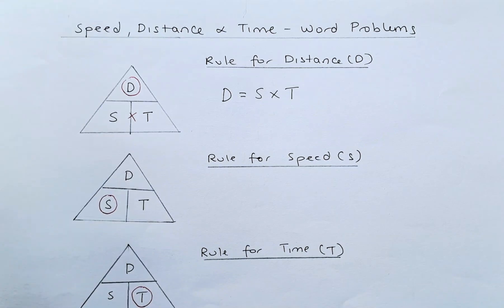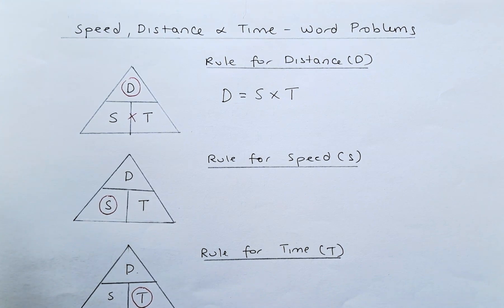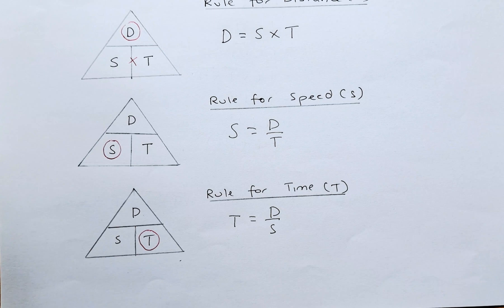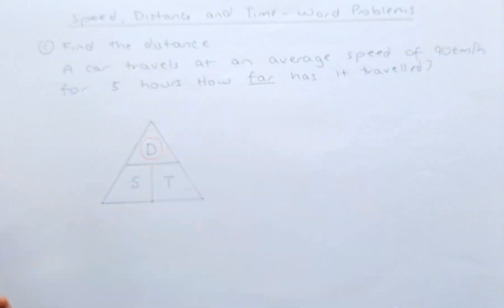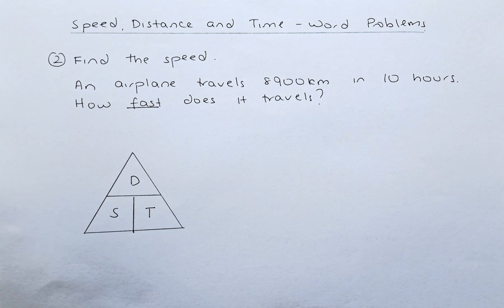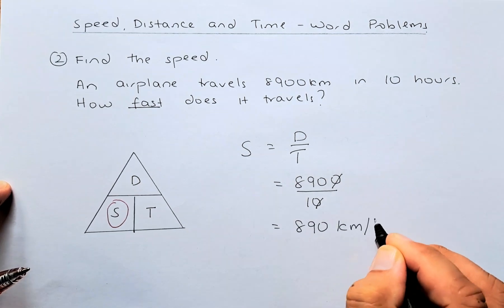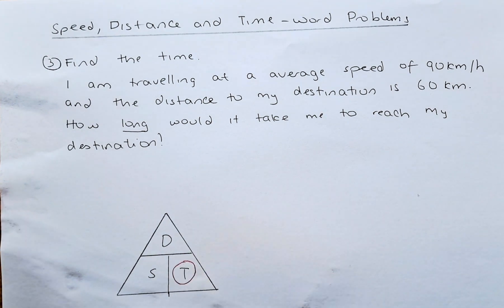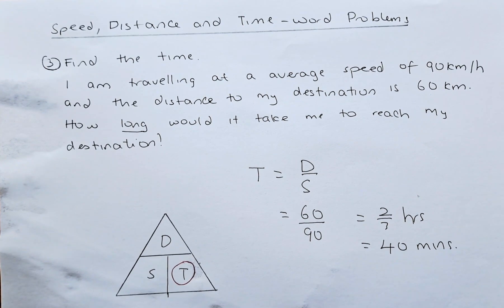Speed, Distance and Time Word Problems.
In this video, we are going to develop rules for speed, distance, and time using the D, S T triangles and use them to solve word problems. The rules are Speed = Distance divided by Time, Distance  = Speed multiplied by Time, and Time = Distance divided by Speed.